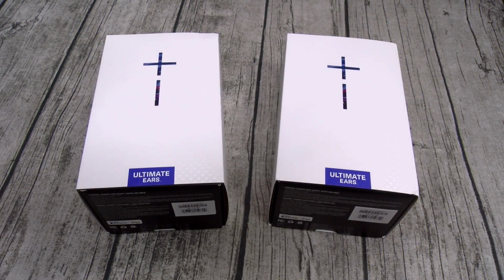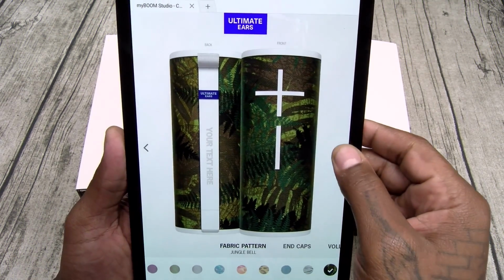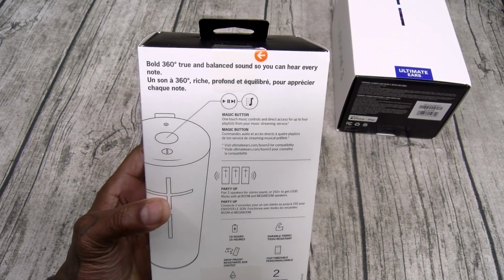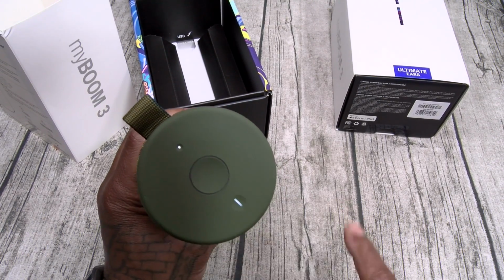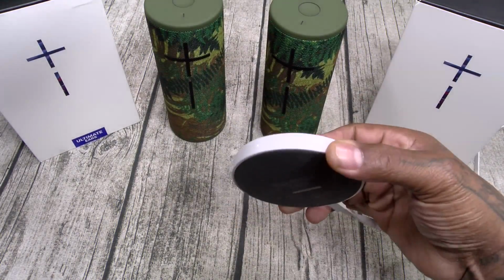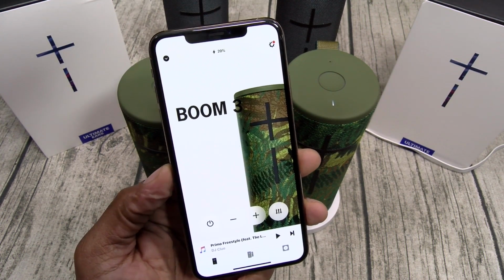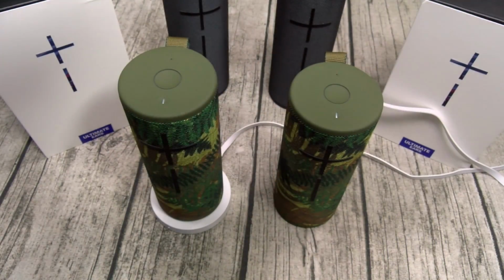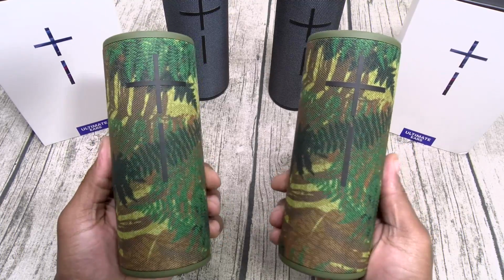Ultimate Ears myBoom 3 - Trick Out Your Boom 3